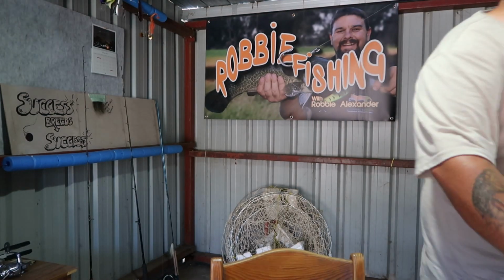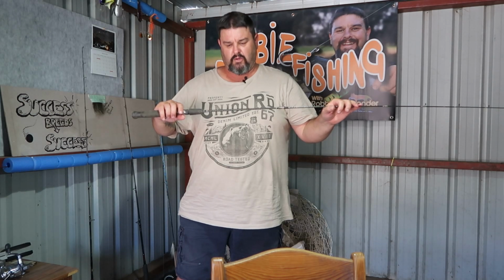Talking fishing rods with Robbie Alexander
There is much more to fishing rods than meets the eye.  In this video I explain why expensive fishing rods are not necessarily stronger than cheap fishing rods. I also explain why I just recently broke my Venom fishing rod. I am not a technical person, and may be punching slightly above my weight here, but I think that you find this video particularly interesting as there is so much more to fishing rods than meets the eye.
Graphite based fishing rods can come in many forms. There are so many different variables of graphite, graphite composites etc... Fiberglass fishing rods are similar, but maybe not quite as complex. The fiberglass fishing rod has been around much longer than the graphite fishing rod,  and tends to live much longer as well as it is not as prone to being broken.
So, the graphite fishing rods are more expensive and break much easier. Why on earth would anybody buy one then? Why not just buy a cheaper fiberglass fishing rod?
In this video, talking fishing rods with Robbie Alexander I explain it all in a simple form that most people would understand. And for what it is worth, I could not explain fishing rods in a more technical form even if I wanted to because I am not an expert in that field. I use my fishing rods, I don't study them.